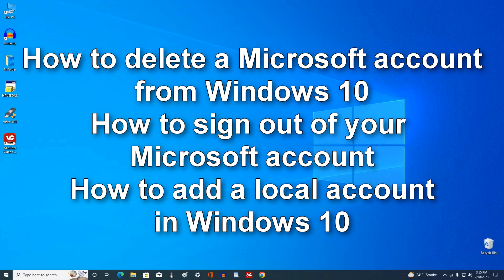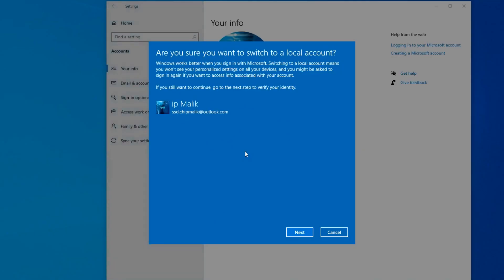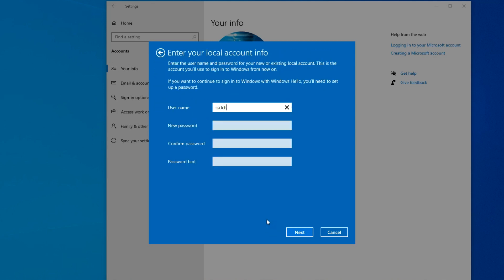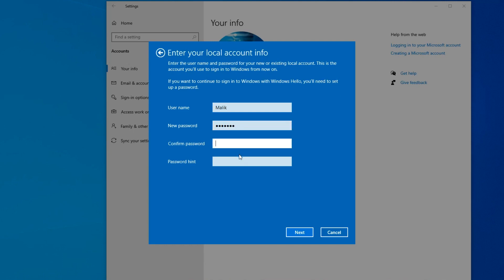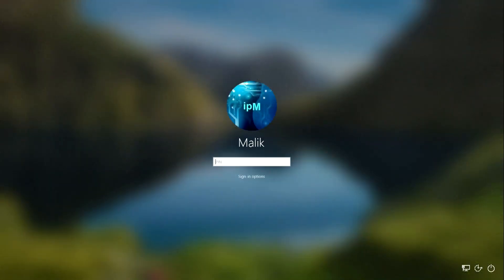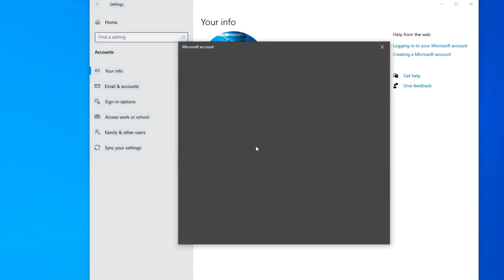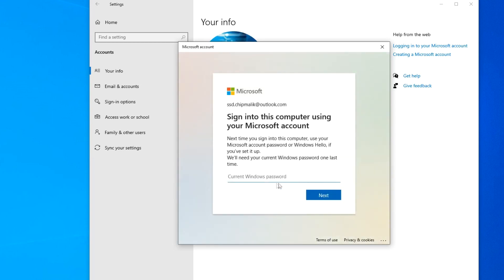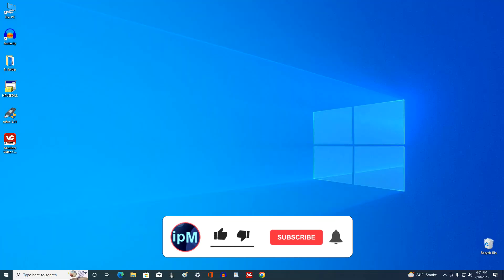How to Delete Microsoft Account from Windows 10 \ Sign Out of Microsoft Account➡️Add a local account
In this video we will see  How to add or completely remove a Microsoft account from Windows 10,as well as How to add a local account.